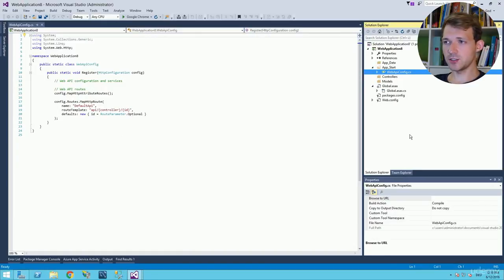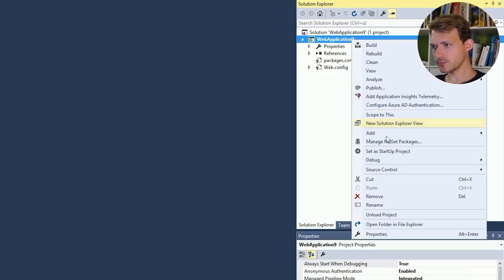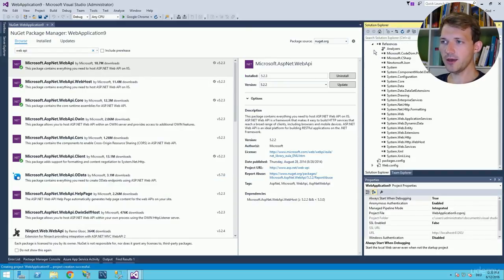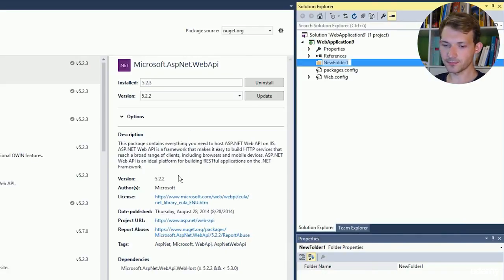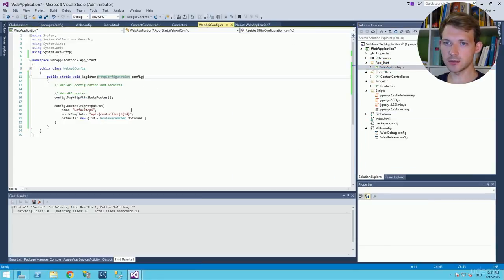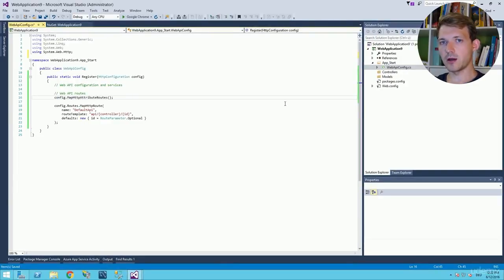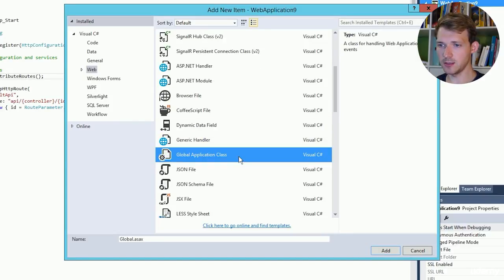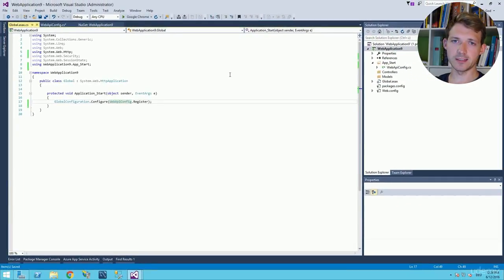ASP.NET Web API 2 Hands-On : Add Web API to your Web Application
ASP.NET Web API 2 Hands-On
Build your RESTful Web Service with ASP.NET Web API 2 from the ground up and learn how to use the new Attribute Routing.